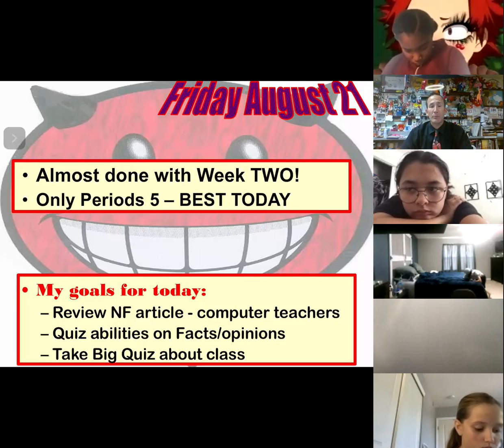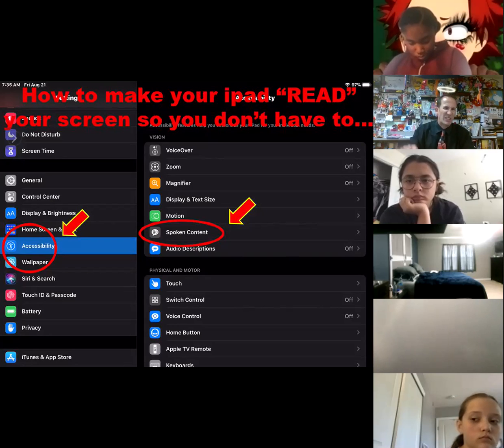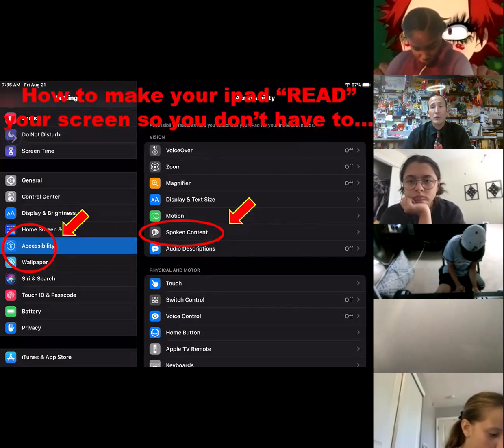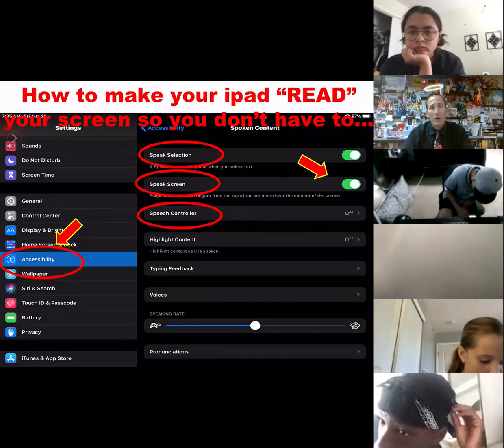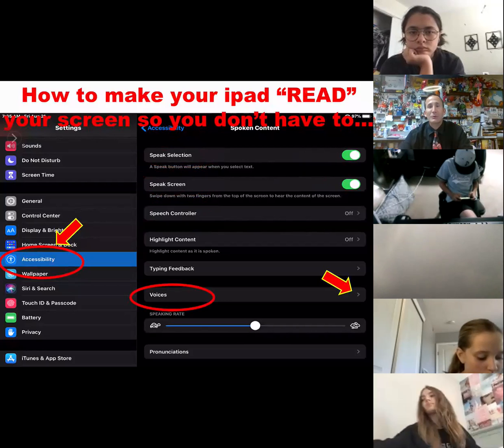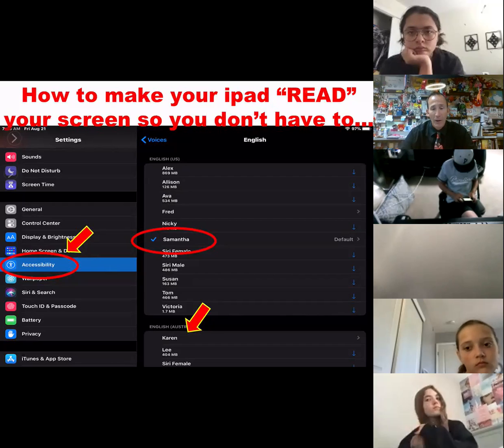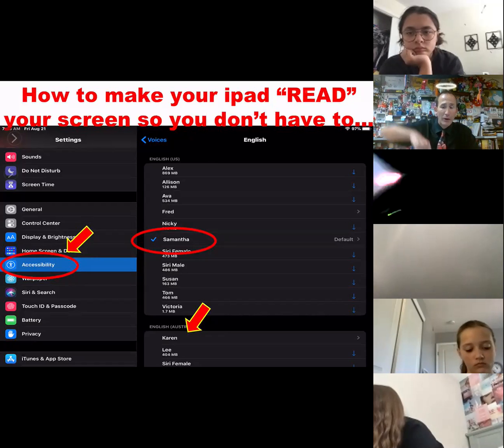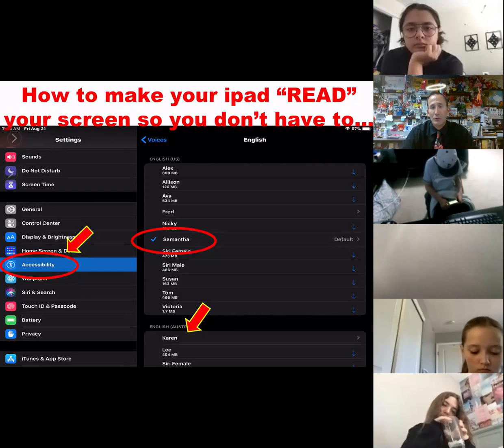82120 BroviCast Friday How to get your ipad to read to you